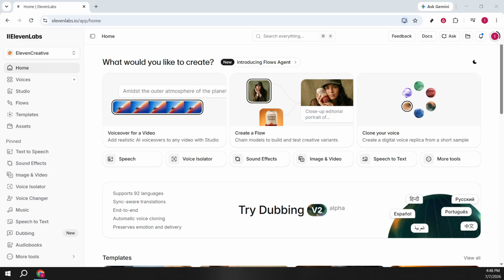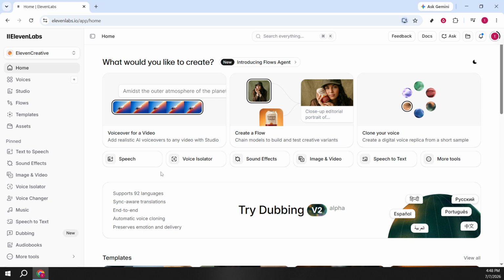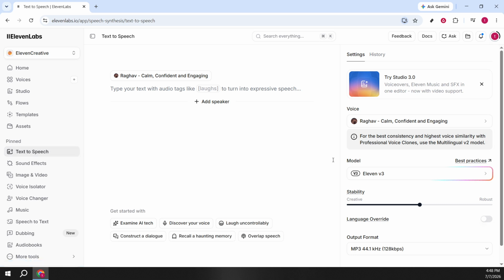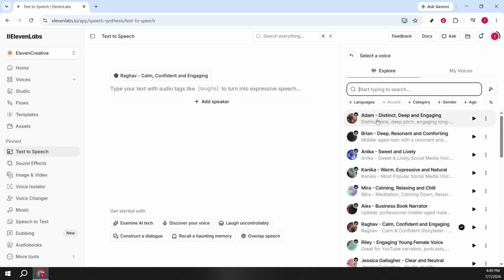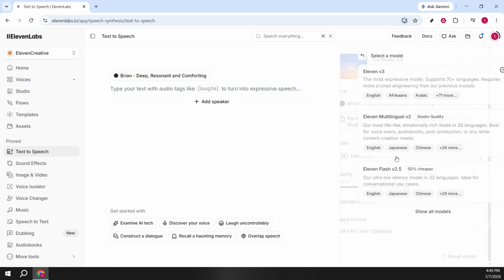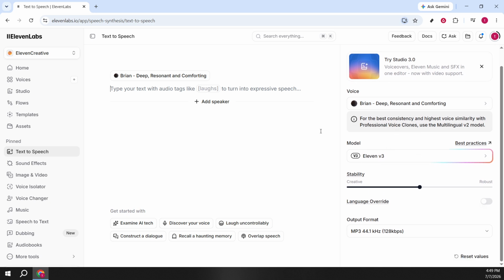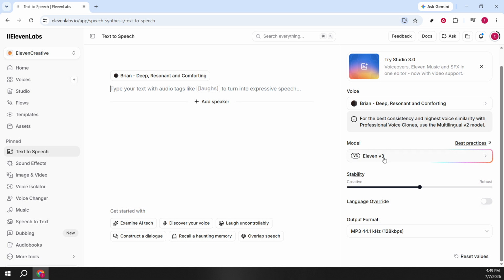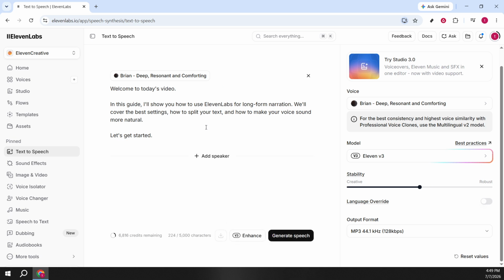How To Use Elevenlabs With Long Text [2026 Guide]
How To Use Elevenlabs With Long Text